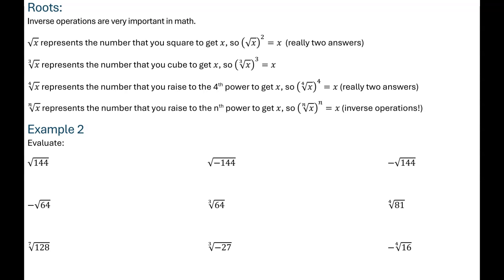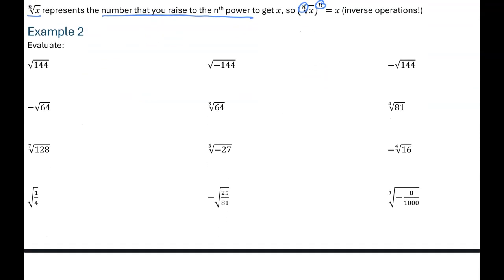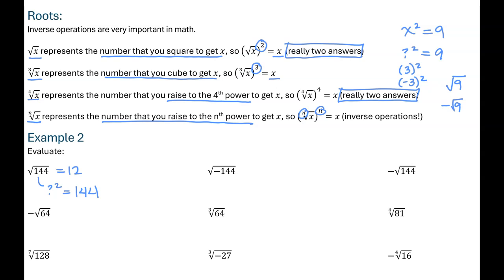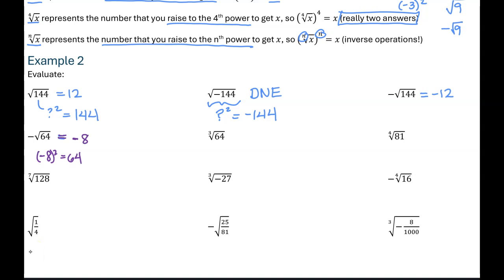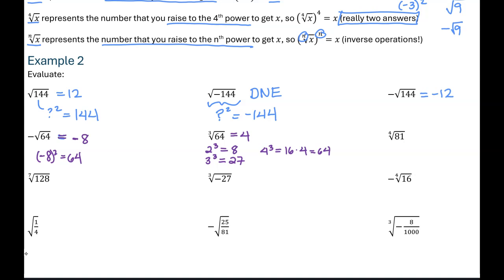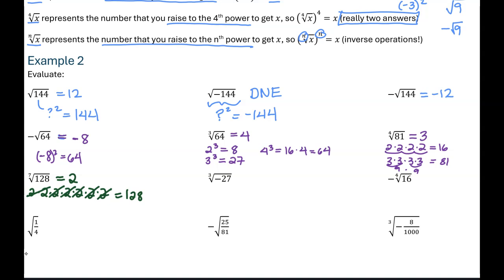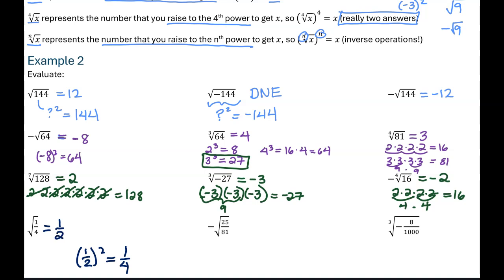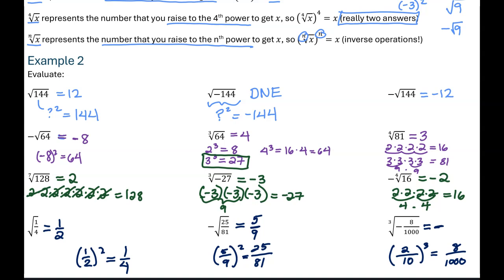M098 3 1 Roots Intro